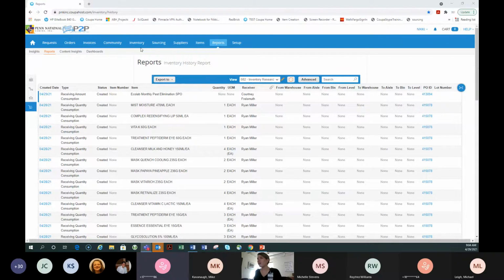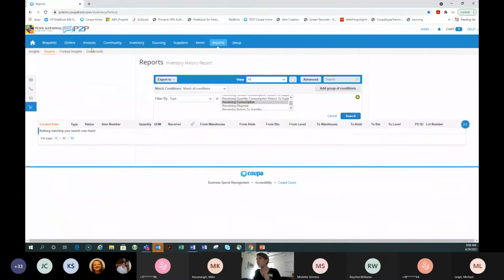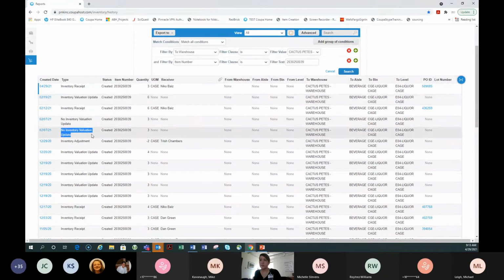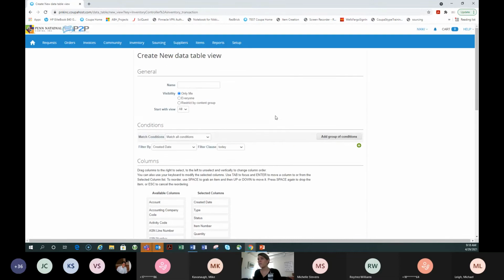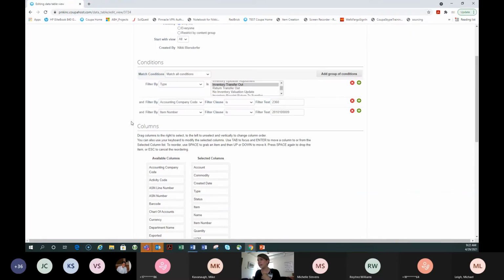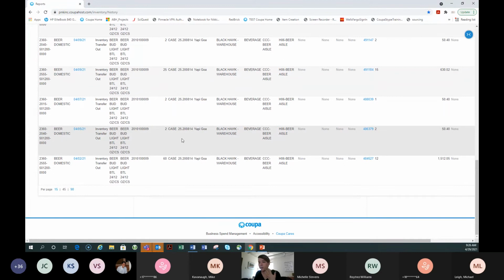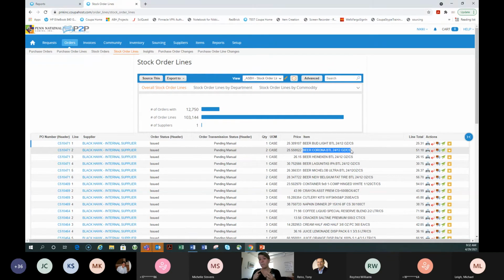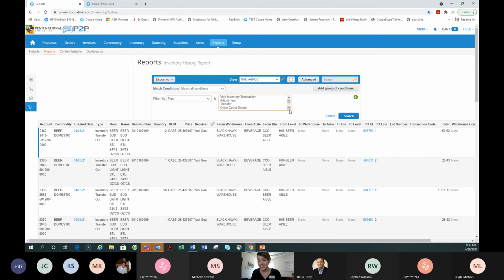Warehouse Training by Topic! Inventory History Report Intro!